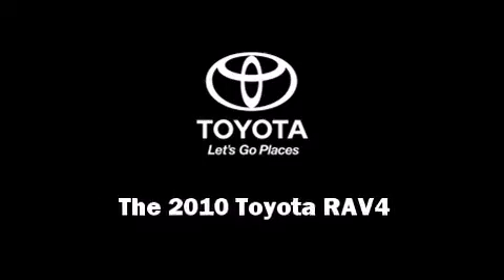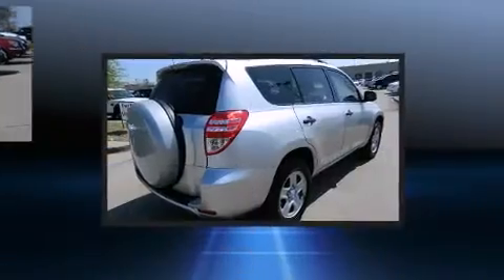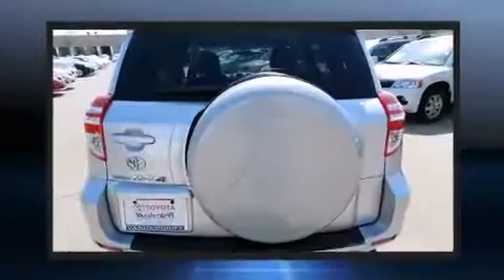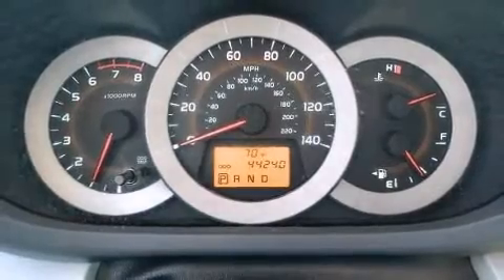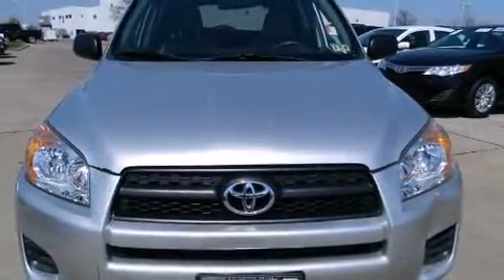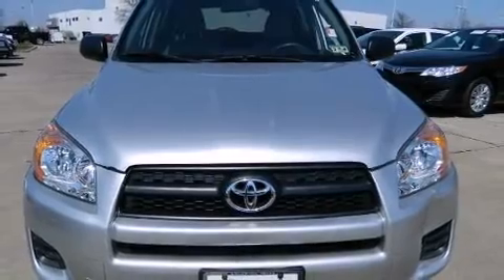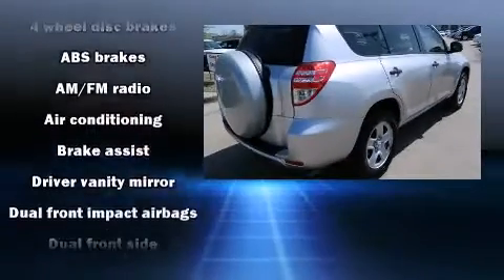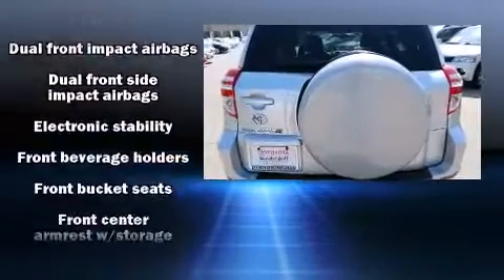2010 Toyota RAV4 in Arlington, TX 76017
Vandergriff Toyota
1000 West I-20

Introducing the 2010 Toyota RAV4. With fewer than 45,000 miles on the odometer, this 4 door sport utility vehicle excels in its class, and is equipped to provide comfort, safety and style. It features a front-wheel-drive platform, an automatic transmission, and a 2.5 liter 4 cylinder engine. Comfort and convenience were prioritized within, evidenced by amenities such as: 1-touch window functionality, an outside temperature display, front bucket seats, tilt and telescoping steering wheel, power door mirrors, cruise control, and remote keyless entry. You and your passengers will enjoy the stereo system, which includes a CD player with MP3 capability, and 6 speakers, enhancing the audio experience throughout the interior. Safety equipment has been integrated throughout, including: dual front impact airbags, front SIDE impact airbags, traction control, brake assist, anti-whiplash front head restraints, a panic alarm, and 4 wheel disc brakes with ABS. Various mechanical systems are monitored by electronic stability control, keeping you on your intended path. A Carfax history report provides you peace of mind by detailing information related to past owners and service records. Our knowledgeable sales staff is available to answer any questions that you might have. They'll work with you to find the right vehicle at a price you can afford. Stop in and take a test drive!